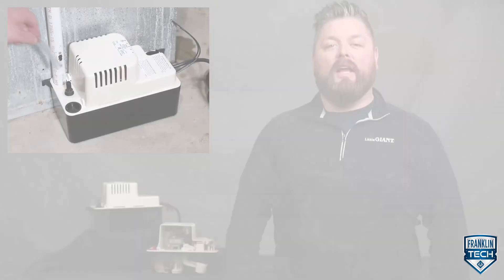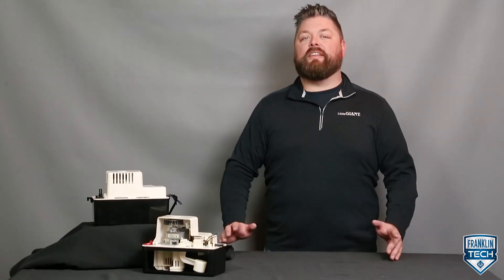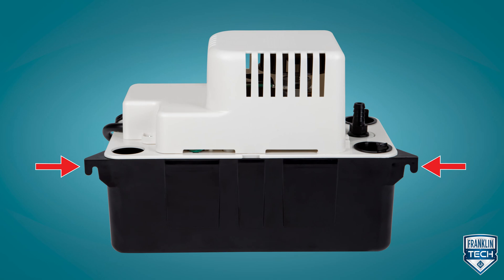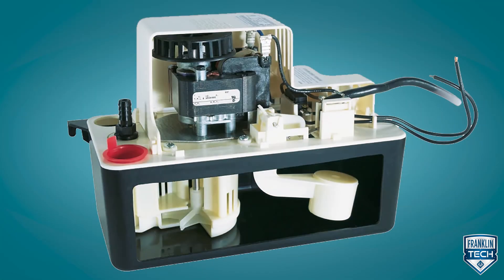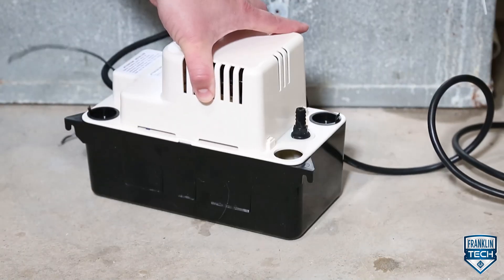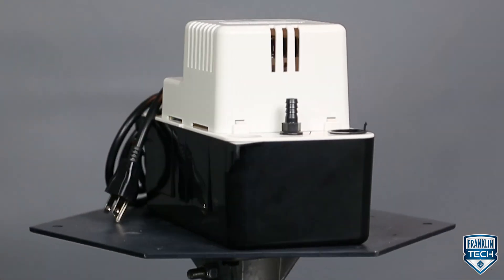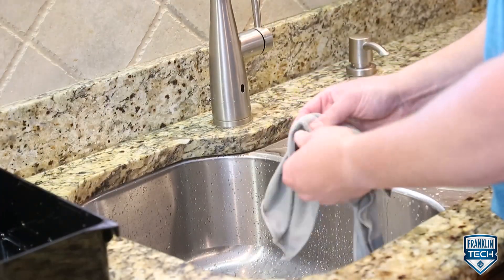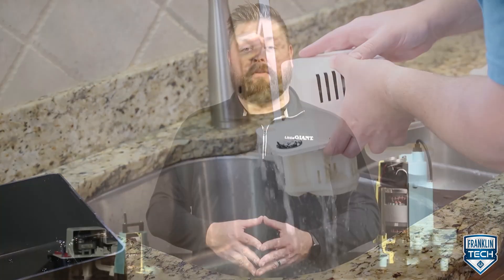9 Key Components of the Little Giant VCMA Condensate Pump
Learn about the key components that make up the Little Giant VCMA condensate pump.

For more information on the Little Giant VCMA Condensate Pump